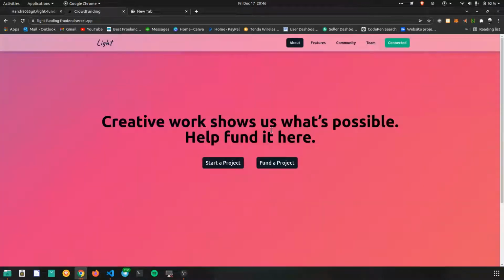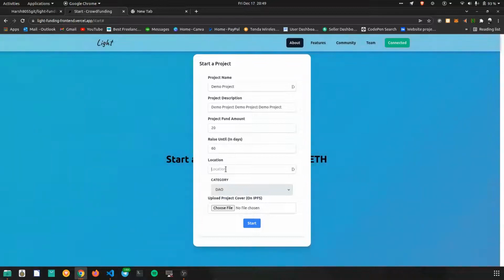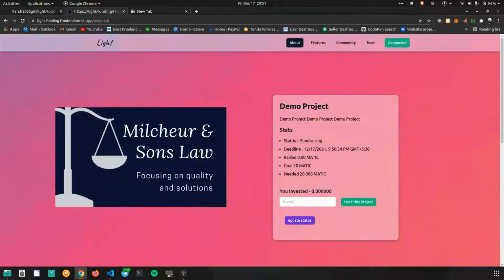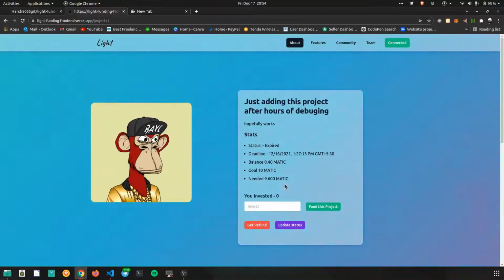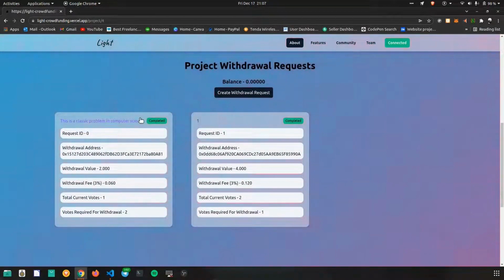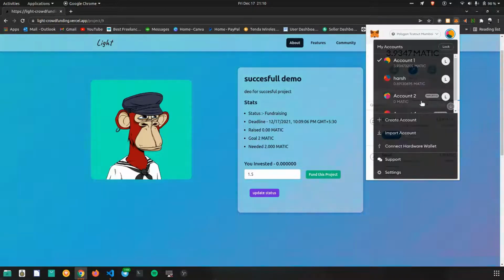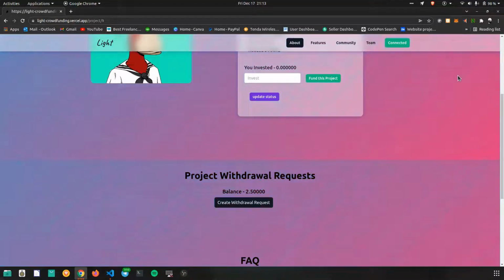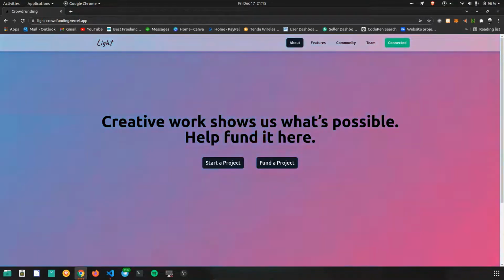Light - Secure Crowdfunding Dapp - Demonstration